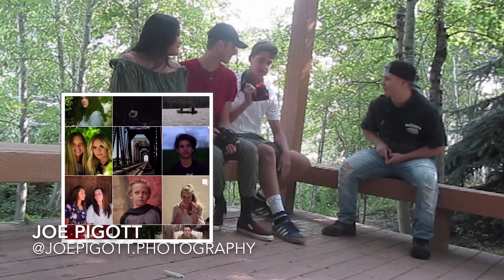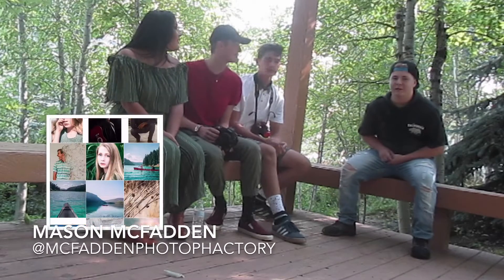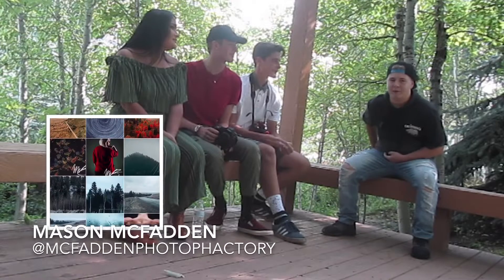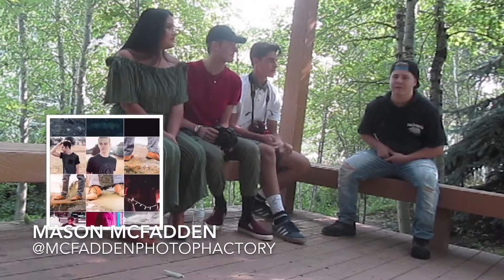3 photographers shoot the same model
This was so fun and such a good experience and hope to do this again sometime